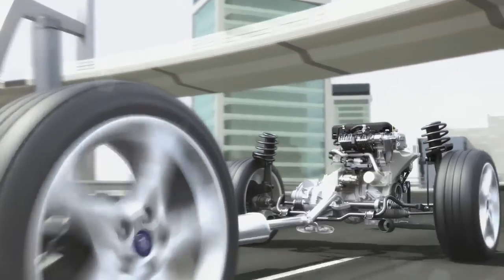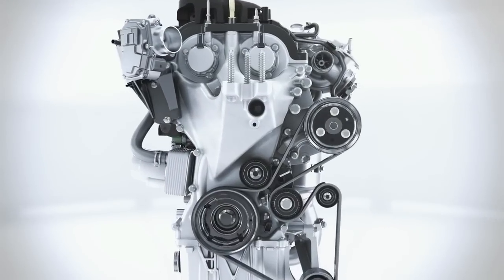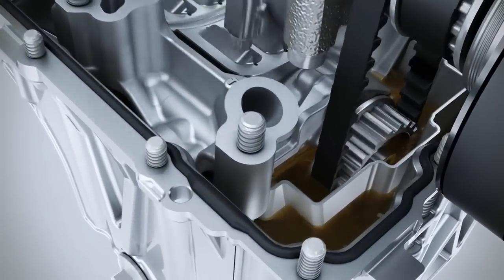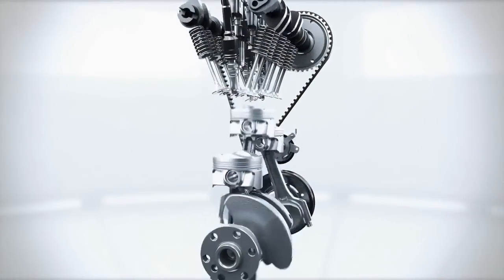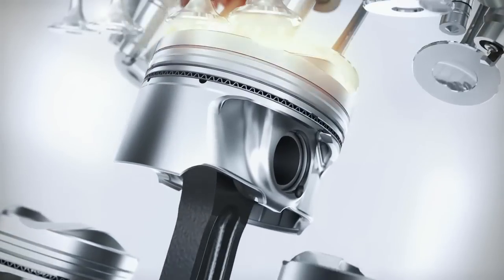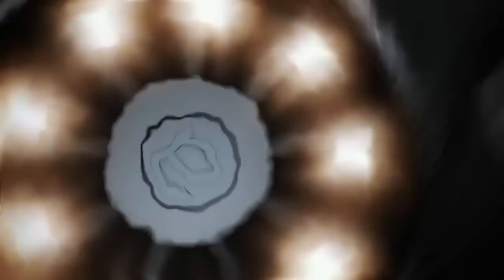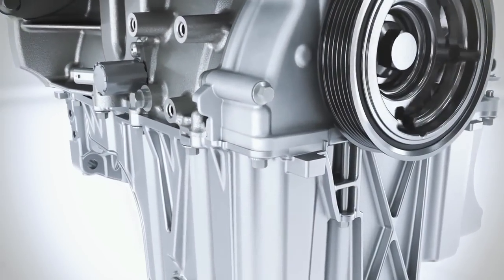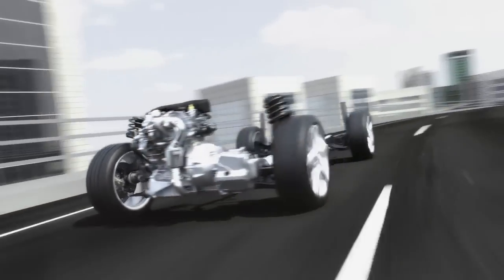Ford EcoBoost Engine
Just Announced (November 19, 2013)

Ford Marks Milestone As 500,000th EcoBoost-Equipped Vehicle Rolls off Line in Louisville

~Ford has sold 500,000-plus EcoBoost®-powered vehicles globally since 2009 launch.
~EcoBoost sales in North America exceed 389,000 since launch
~Ford to expand lineup bringing award-winning EcoBoost 1.0L engine to U.S.

Here's an excerpt of the release today from Ford

DEARBORN, Mich., Nov. 19, 2012 -- Ford's highly successful, fuel-efficient EcoBoost® engine technology hit a big milestone recently with its 500,000th engine being produced just three years after its launch in 2009.

The 500,000th engine was fitted into a 2013 Ford Escape that rolled off the line at Ford's Louisville Assembly Plant.

The milestone is another step in the One Ford plan to be the undisputed industry fuel economy leader, with more segment fuel economy leaders than Toyota or any other manufacturer. By the end of next month, customers will be able to choose eight Ford-built vehicles that deliver 40 or more miles per gallon — double the number available last year and more than any other automaker. Ford also recently introduced the world's most fuel efficient mid-size sedan with the Fusion hybrid, rated at 47 mpg city, 47 mpg highway and 47 mpg combined. The C-Max Hybrid is also rated at a combined 47 mpg, which beats the Toyota Prius v.

Source: Ford Motor Company

To view a complete list of vehicle we have in-stock - including the EcoBoost Engine, please visit us